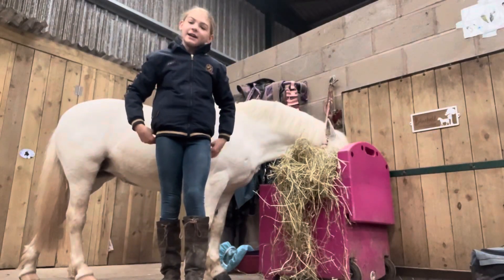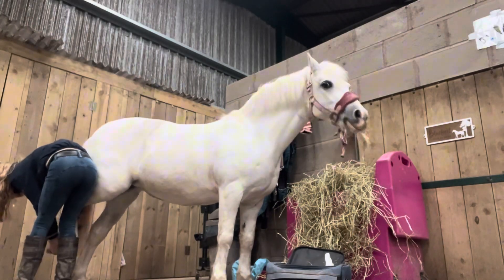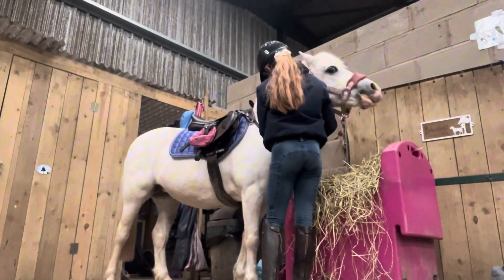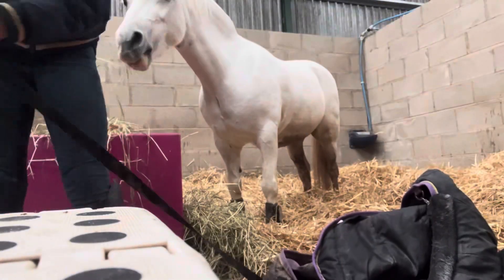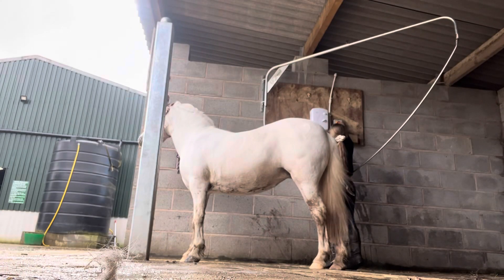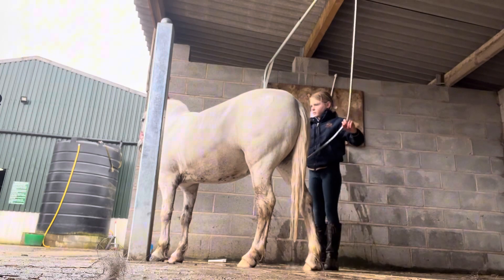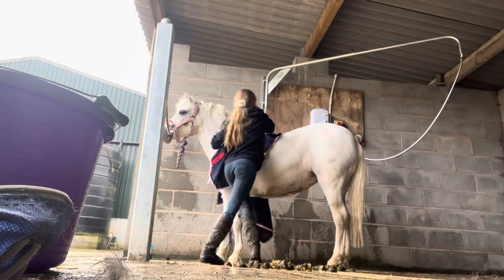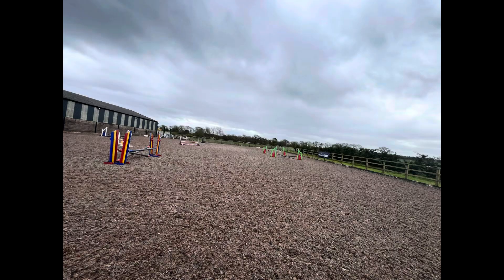Spend the day with us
Join me and Bluebell while we do jobs bath and ride